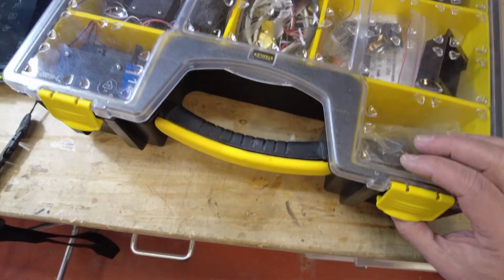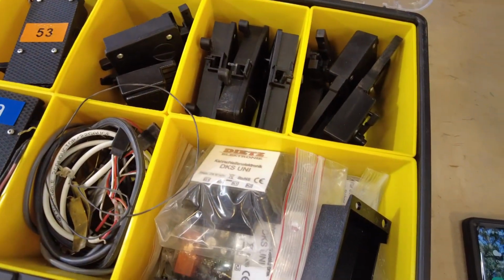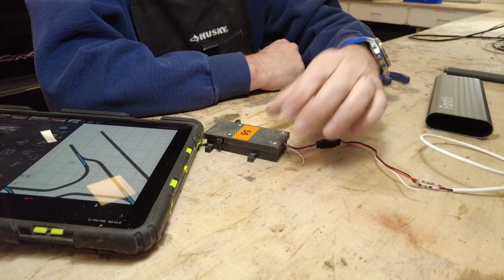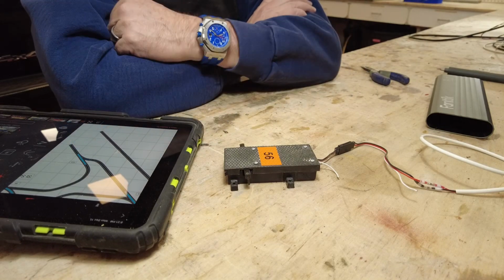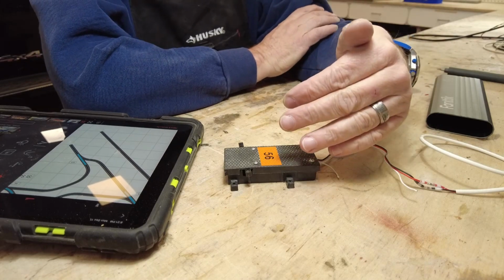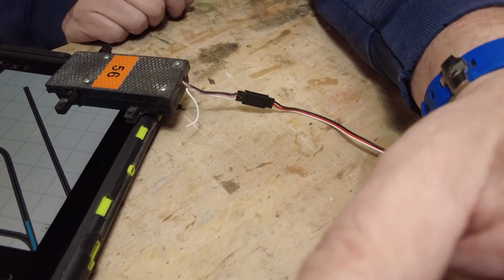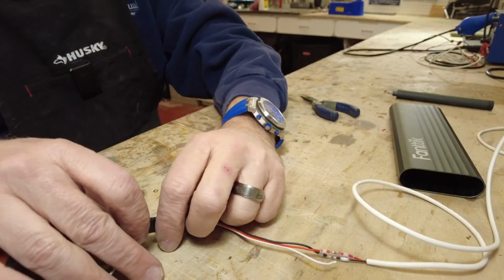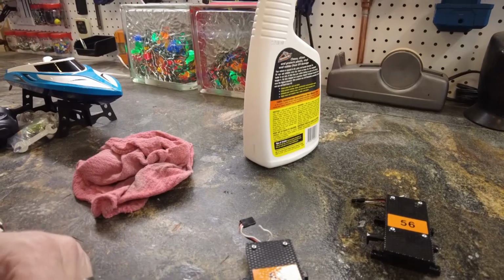Master MD Switch Maintenance with Expert Tips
Welcome to TRAINLI, your ultimate destination for all things related to G Scale trains!

In this episode, we'll guide you through the essential cleaning and maintenance steps for your MD DCC switch motor.

At TRAINLI, we pride ourselves on offering the best-in-class products for G-scale trains. Whether you're in search of top-notch track, switches, DCC equipment, accessories, and much more, you've come to the right place. Look no further for your prime source of LGB Engines, LGB Rolling Stock, LGB Parts, and LGB repair services. We're dedicated to providing you with unparalleled quality and unbeatable prices.

Check out or large collection of pre-owned inventory.

But that's not all! We're constantly on the lookout for the finest products to enhance your garden railroad hobby. Whether we're manufacturing them ourselves or sourcing them from around the world, we're committed to bringing you the best. Make sure to check back regularly, as we frequently introduce new products that cater to your needs.

Our inventory includes the most advanced rail benders, maintenance free, nickel plated brass tracks, switches (turnouts), switch improvement kits, 3-way switches, turntables, automobiles, figures, and a wide range of accessories. When it comes to your passion for trains, TRAINLI has got you covered.